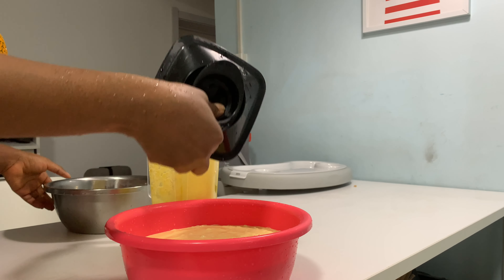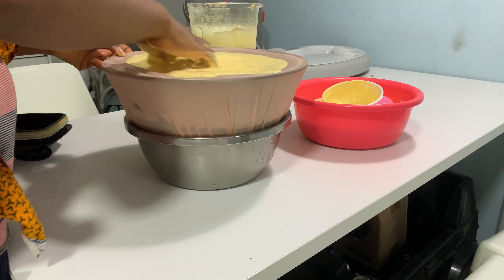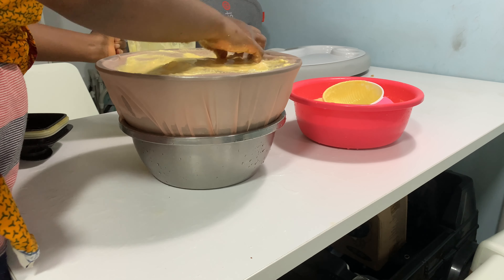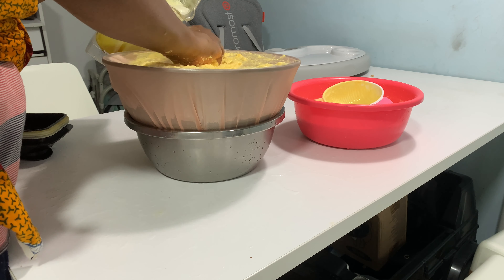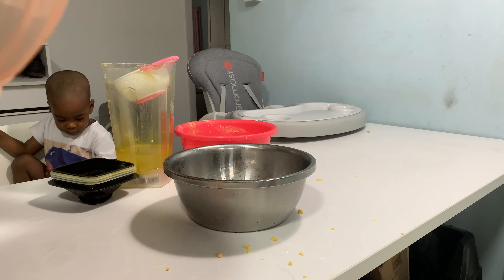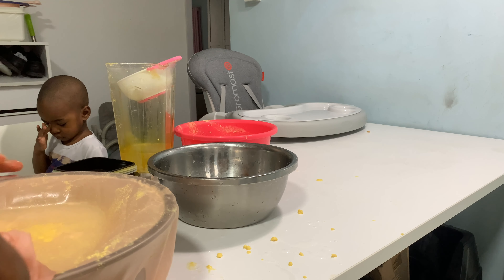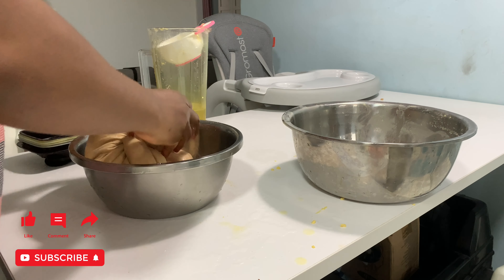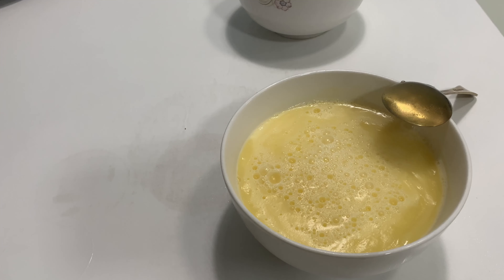HOW TO MAKE PAP(AKAMU/OGI) FROM SCRATCH | NanyasCorner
In this video, I shared with you all how to make pap ( akamu/ogi) at home.

How to make akamu
How to make ogi
How to make pap
How to prepare akamu
How to prepare pap
How to make raw pap
NanyasCorner
Pap
Akamu
Ogi
nigerian akamu
how to make pap from scratch
how to make akamu from corn
how to make ogi from scratch
nigerian ogi
how to cook pap
nigerian pap
how to make ogi pap
nigerian food